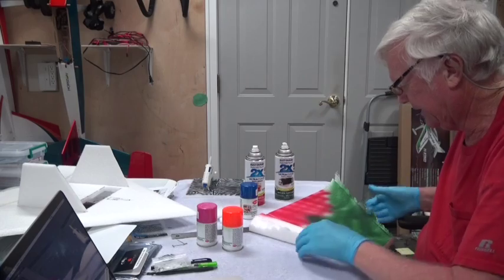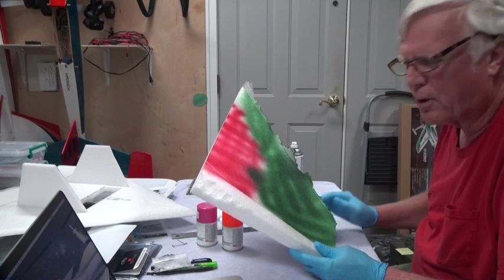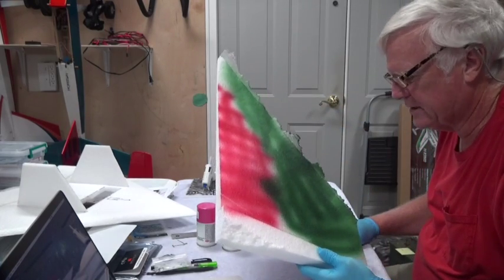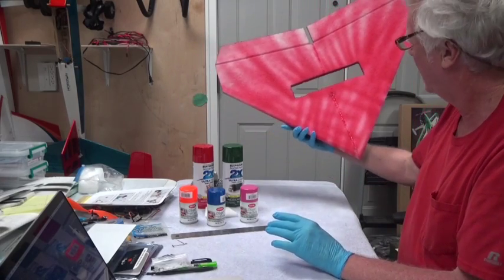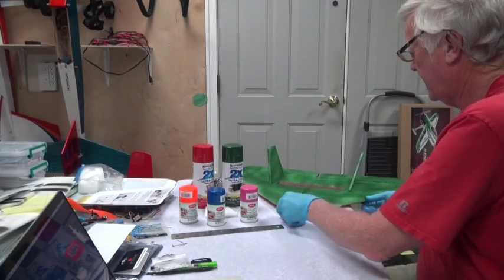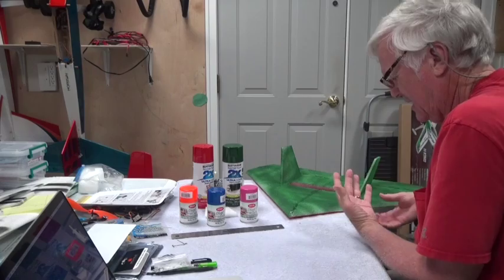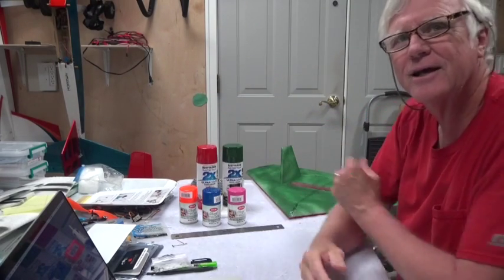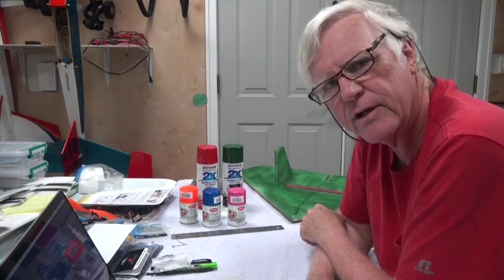SF16 SuperFly Delta Wing Paint Aircraft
This video show how to paint the SuperFly Delta Wing electric powered RC aircraft.